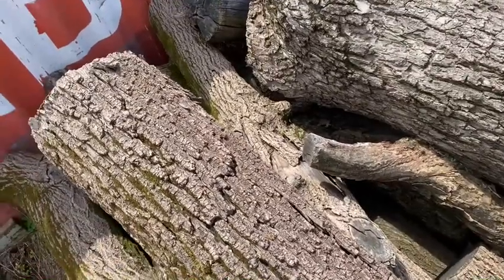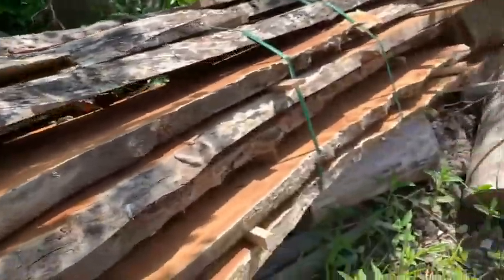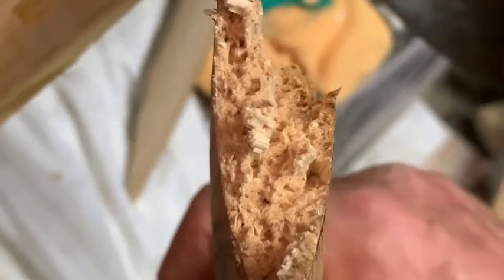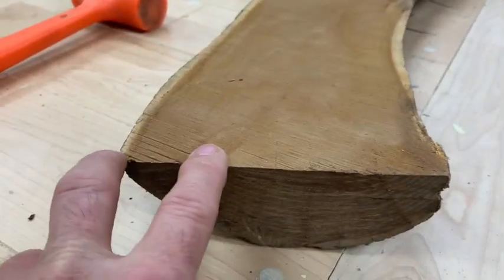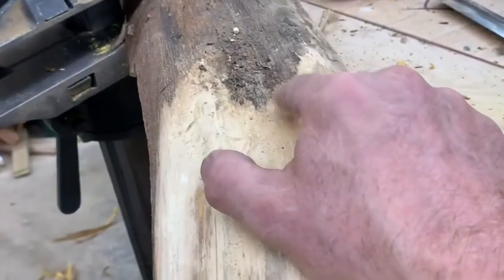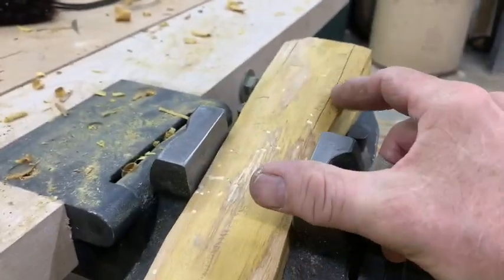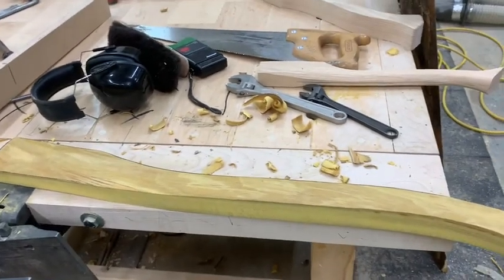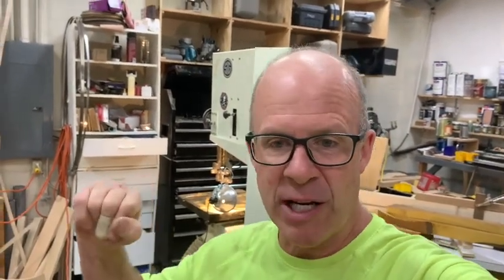Unconventional axe handle roughing/ let the wood determine the shape